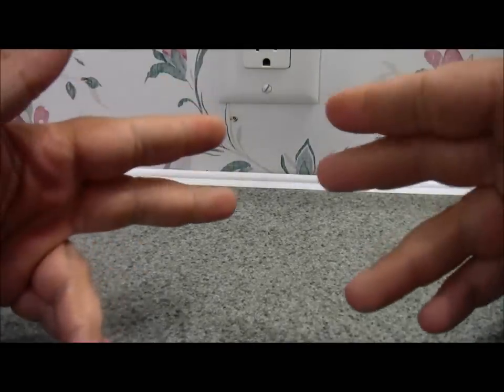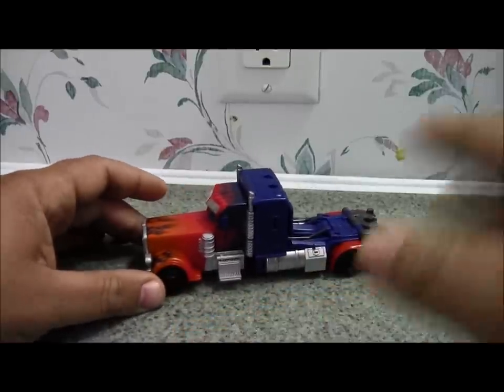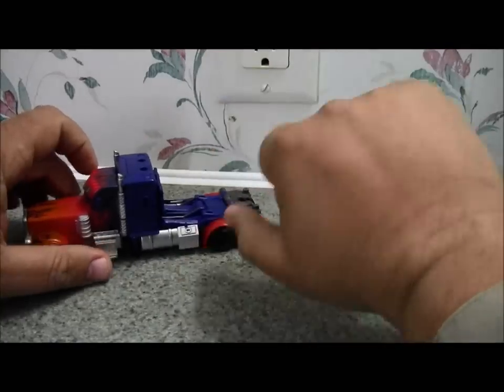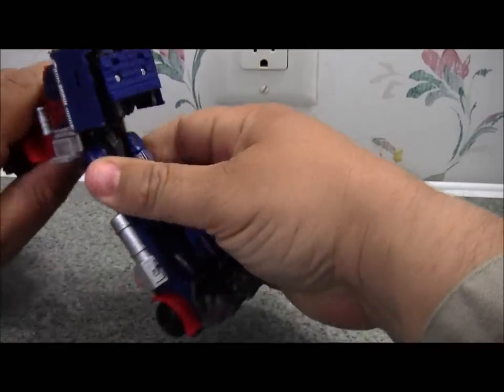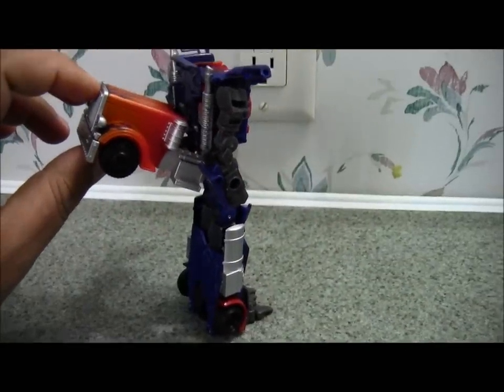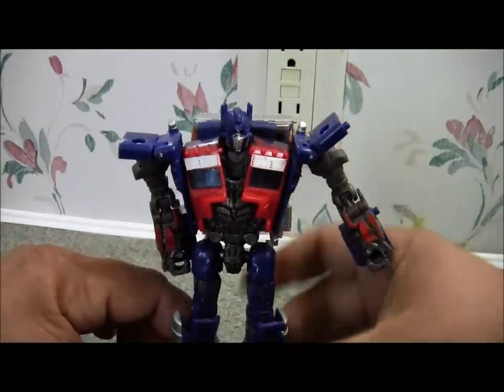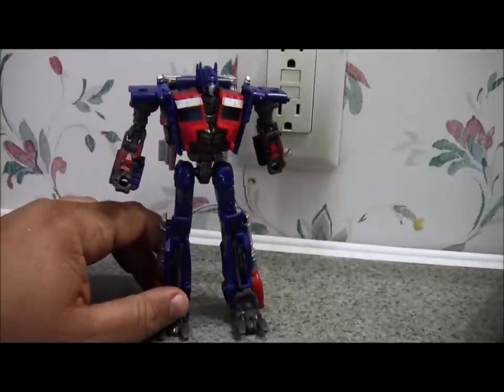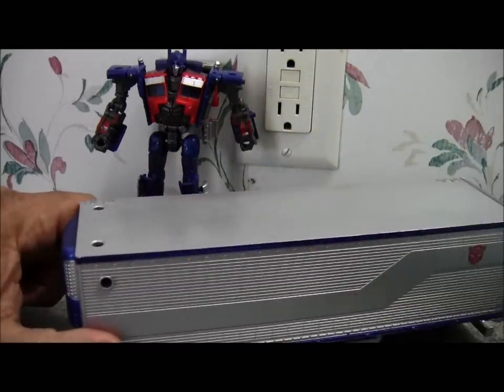DotM Deluxe Optimus Prime w/trailer.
A little review of a little Optimus prime with a BIG trailer.  Considering it is too small to put any cars in they could have atleast scaled it to fit the truck. But they didnt do that for the Ultimate Prime either so why would they I guess.

The figure is good and worth the price asked for it solo (10-12 dollars) but in this combination the value just seems strethed a bit...  No weapons and just a basic box to store other figures weapons.  That might be a little harsh because their actually is some decent detailing under the trailer but it is not somehtign that is very noticeable in normal circumstances.  ome G1 style graphics on the side of the trailer would have been nice to break up all the gray but I guess the blew the paint app budget on the flames and silver on the truck.

All in all I would pass on this set, the only reason I didn't was to have it in my Prime display, and hopefully signed by Peter Cullen.